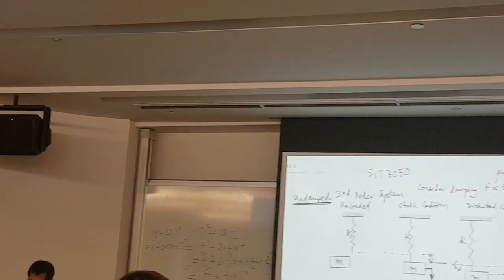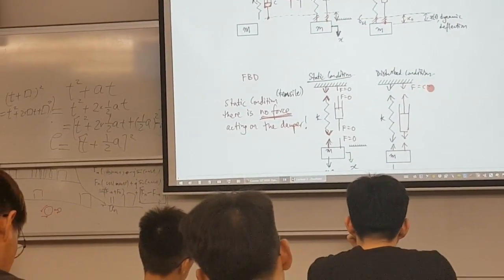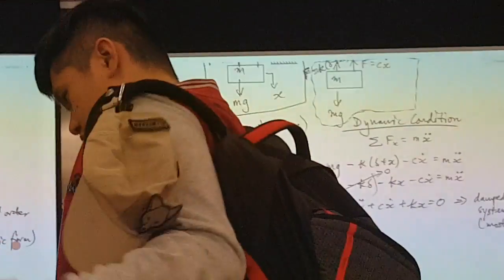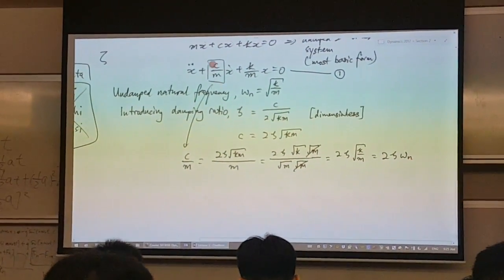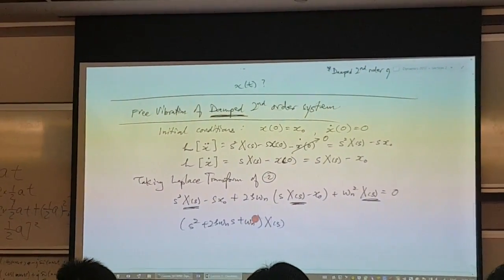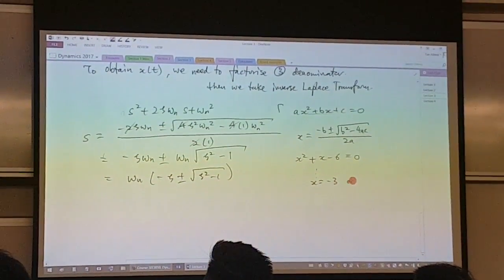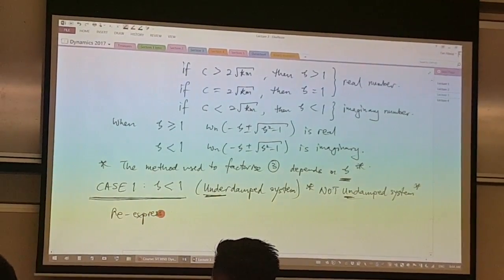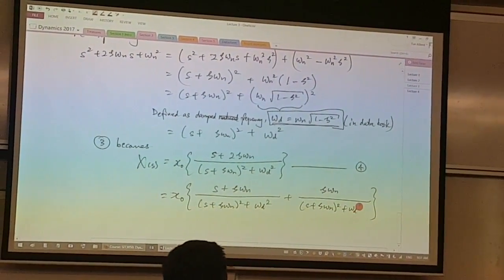20171003 Dynamics Lt3part1 1